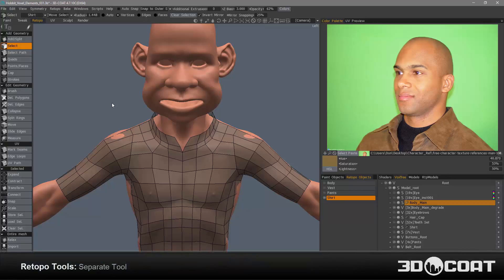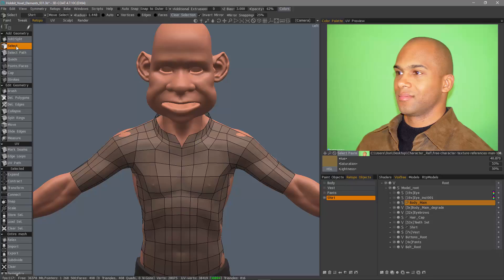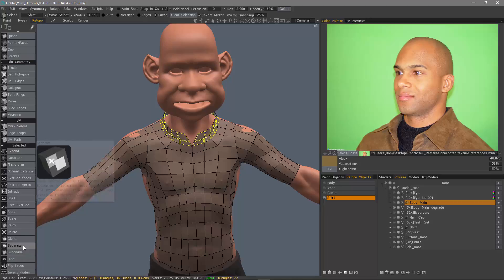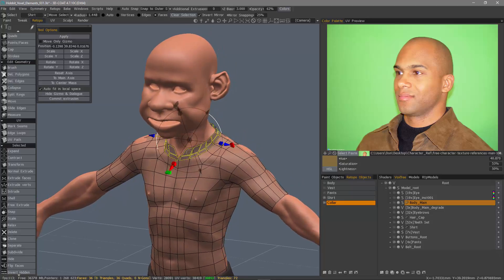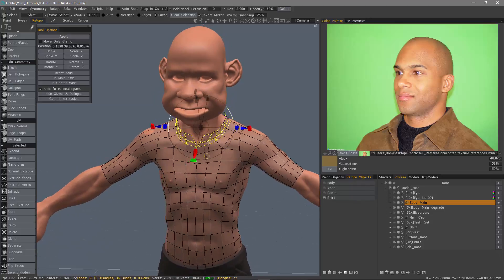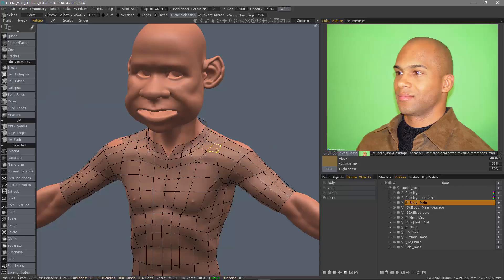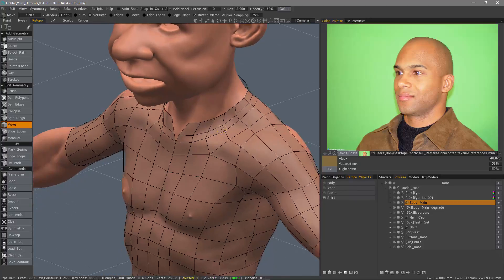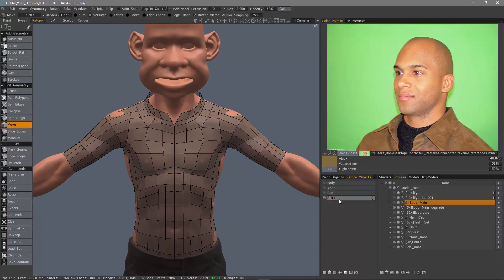Separate Tool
This video demonstrates the "Separate" tool in 3D Coat's Retopology workspace; which separates selected faces from one layer/mesh and moves  it into a separate  layer of its own, in one simple step. It also includes a quick tip on merging layers together in one easy step.